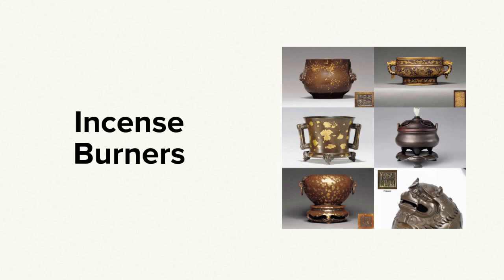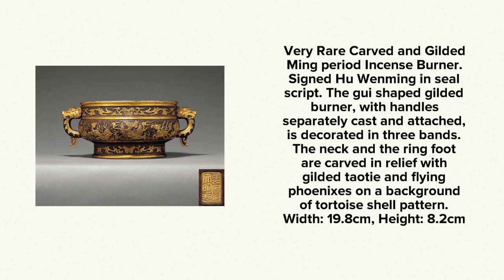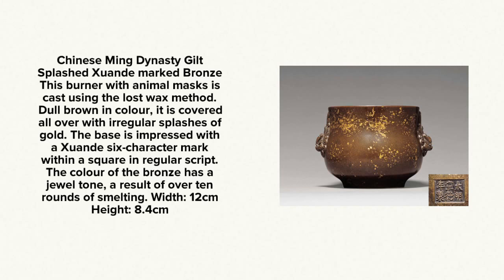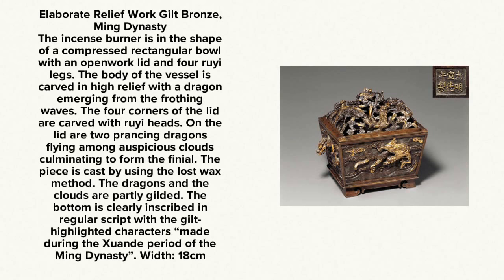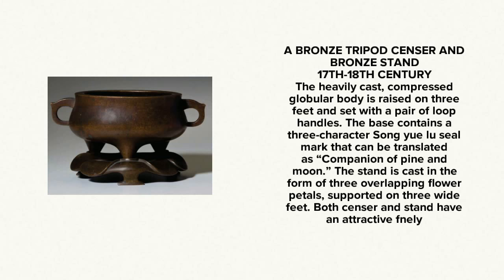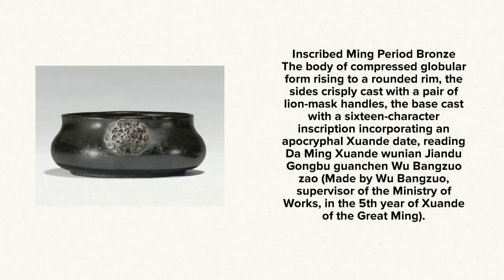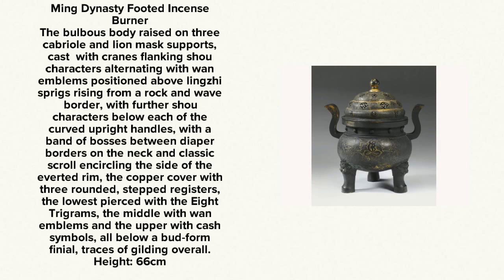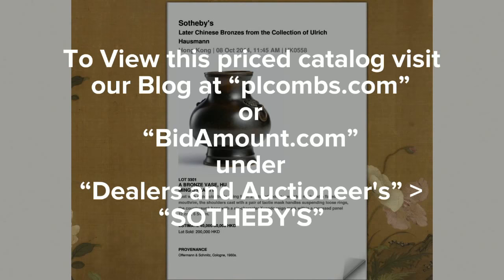Chinese Bronzes Ming and Qing Dynasty | Later Chinese Bronze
About this video:
Welcome.
Regular weekly and bi-weekly videos from Peter Combs and Bidamount about Asian art and the auction market. With an emphasis on fine art, auction news, and art news from numerous auction houses and online auction venues. These videos focus extensively on the Chinese art market and the Japanese art market. Other videos cover the topics of understanding and identifying authentic Chinese porcelain, Chinese bronze as well as information about the history of Chinese and Asian art.  Visit Bidamount.com to learn more, join the ASIAN ART Forum and take advantage of the reference library filled with hundreds of auction catalogs and reference books on Fine Art, current art value by category, and links to museum collections. A look and introduction to later Chinese Bronzes of the Ming and Qing Dynasty. Lost wax cast examples, with gilt splashes and a rare signed example. With focusing most on Incense burners.